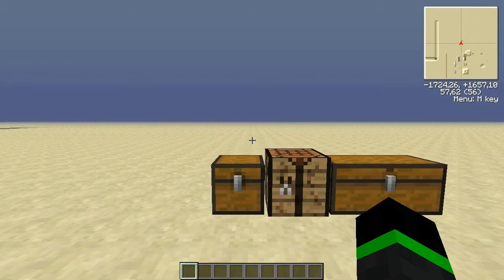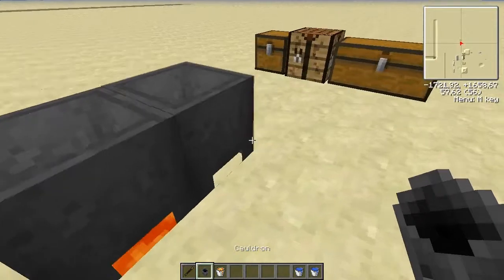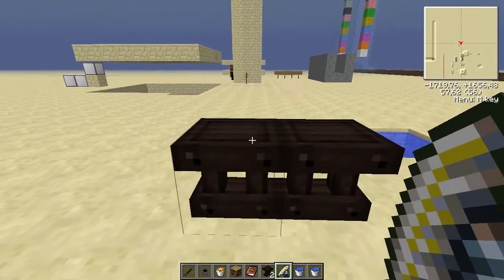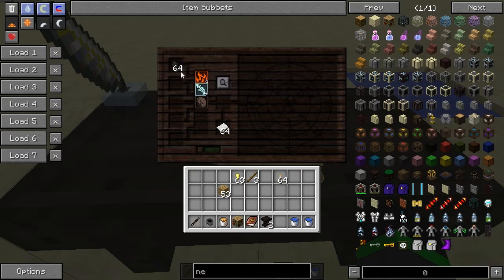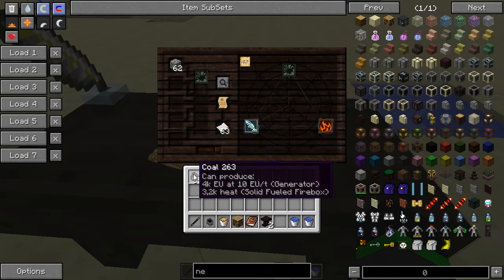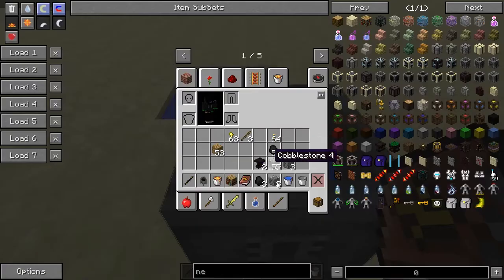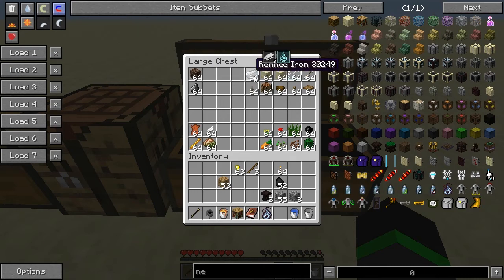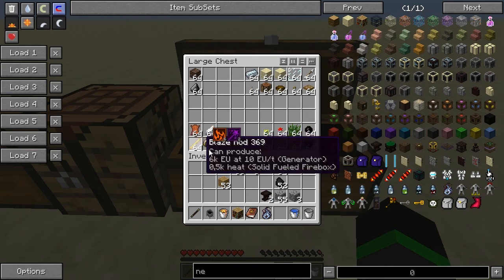Thaumcraft 3 Tutorial, Getting started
In this video I tell you how to get started with Thaumcraft and give you some helpful hints on were to find different aspects.

I'm using the direwolf mod pack from FTB